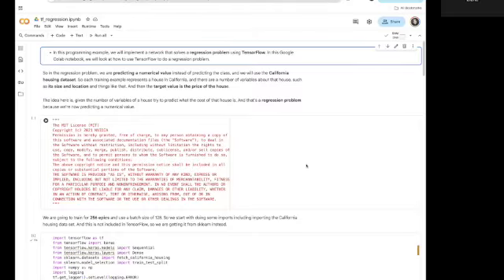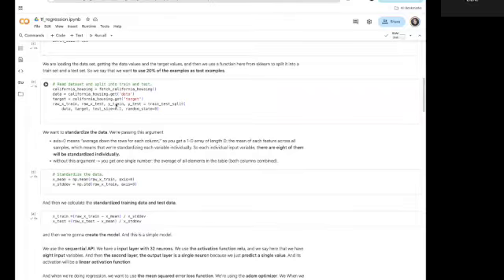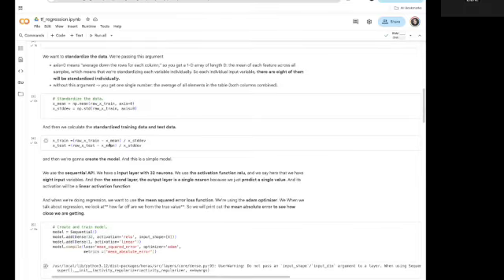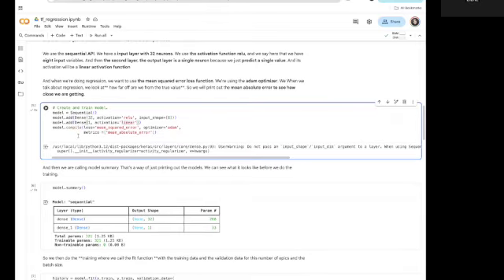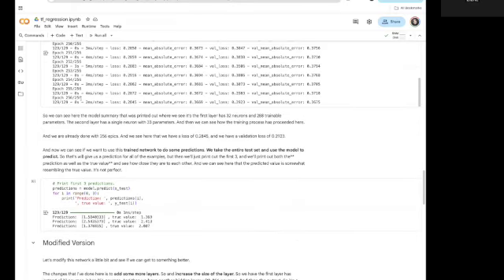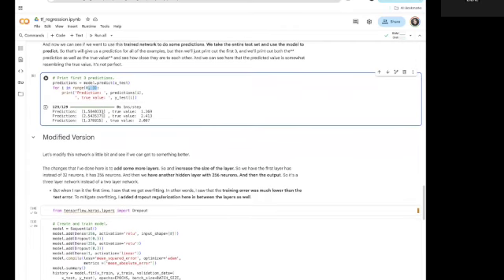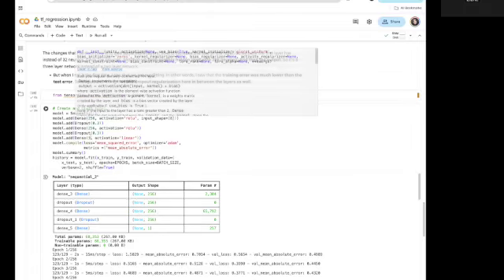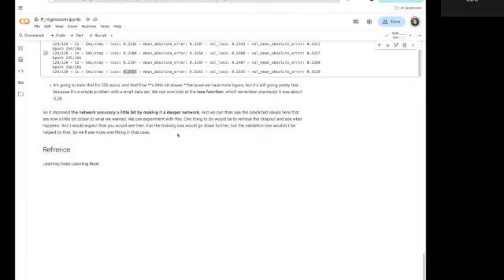Using Tensoflow with regression problems